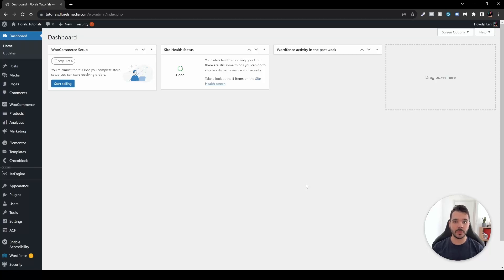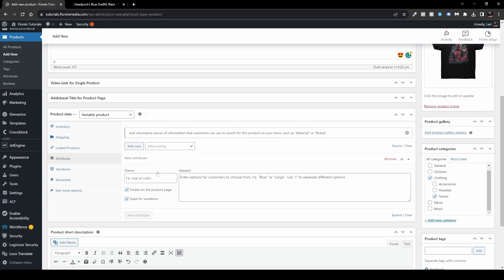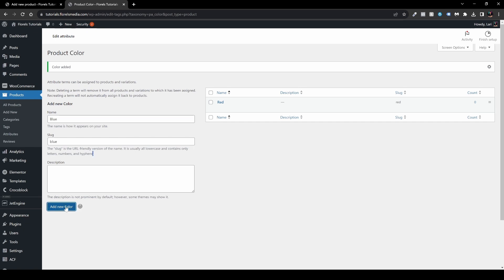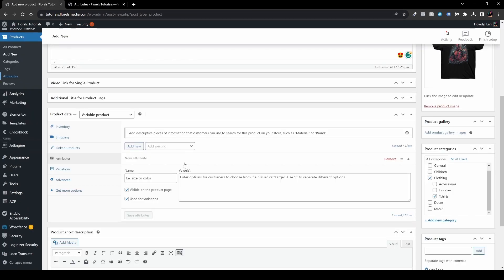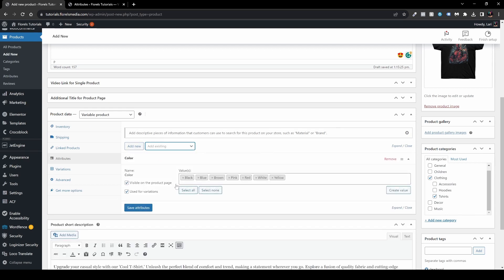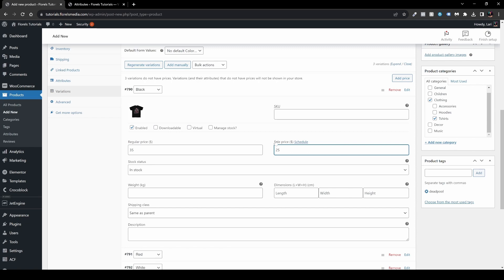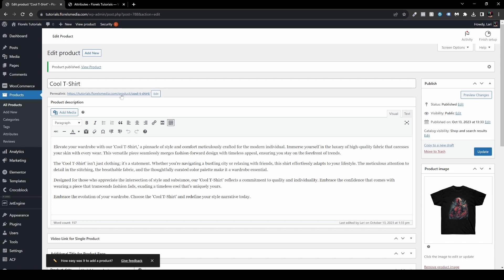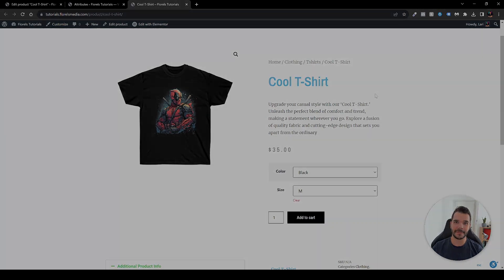Woocommerce Variable Product - Step By Step! (2024)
In this video, I will walk you through how you can create a variable product in Woocommerce by yourself!

It is very easy, and I will walk you on how to do so step by step.

I will teach you how to create an attribute and turn or connect that attribute to a variation for your product so your customers will be able to choose the variation of the product they want easily.

I will also explain the old method and the new method so you can save yourself time in the future!

If you would like to see more videos on Woocommerce

I can!